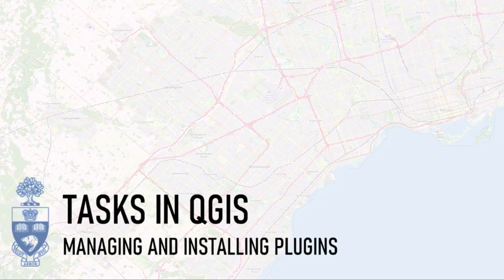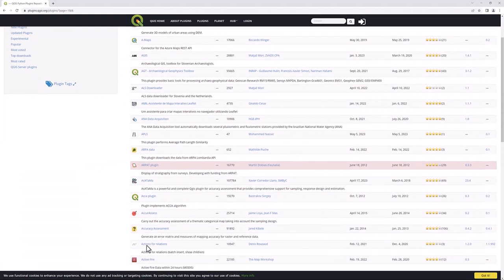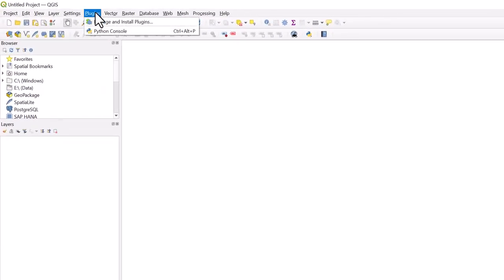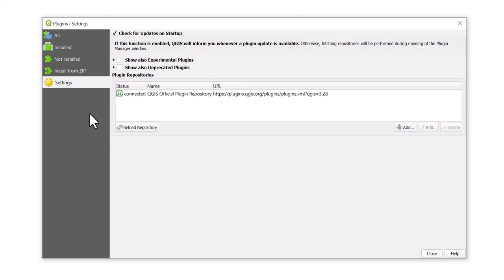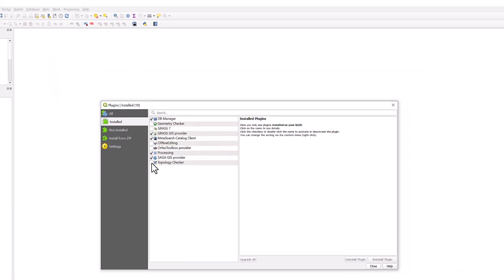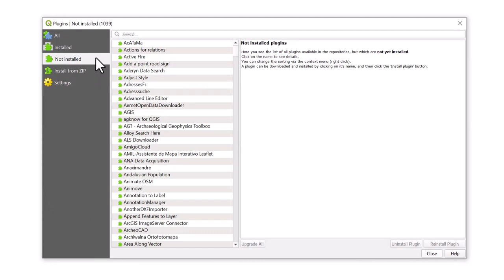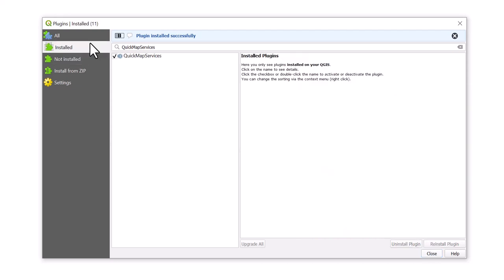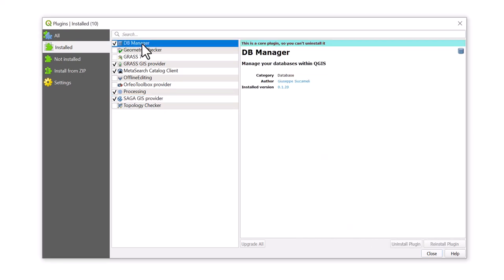Tasks in QGIS: Managing and Installing Plugins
Learn how to manage and install plugins in QGIS.
Video created by Gabriella Sta. Cruz.